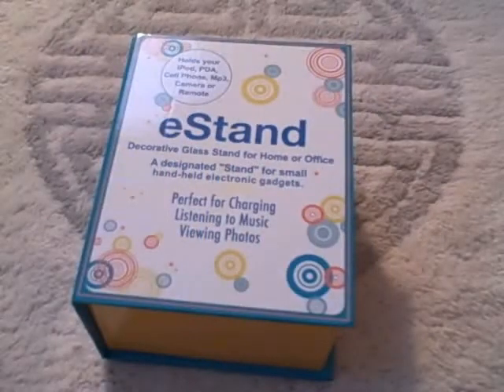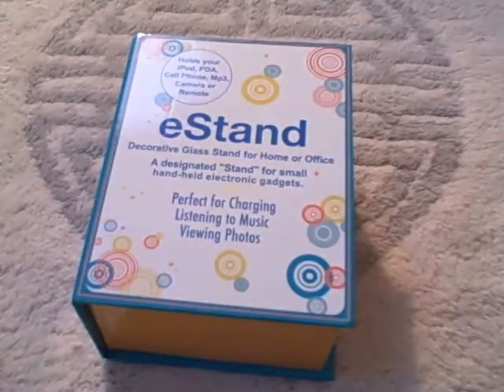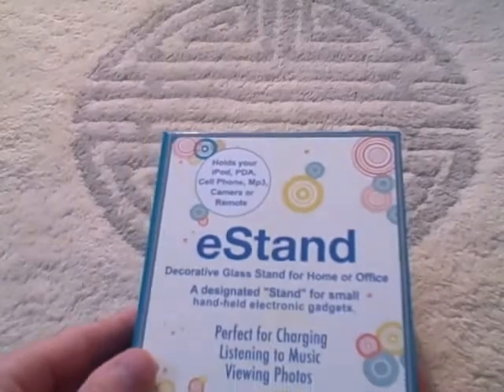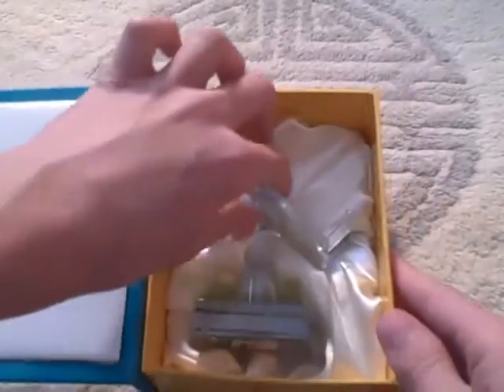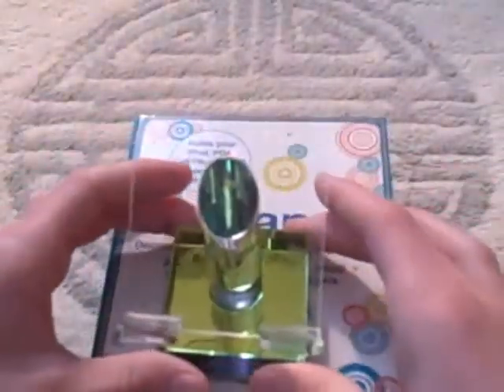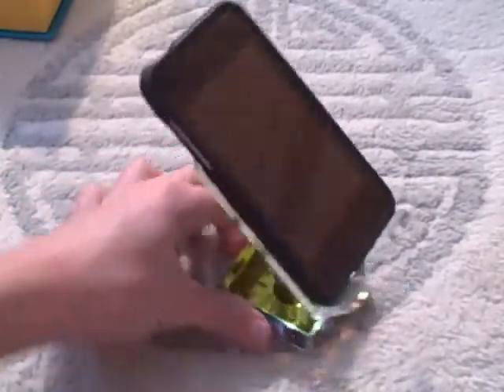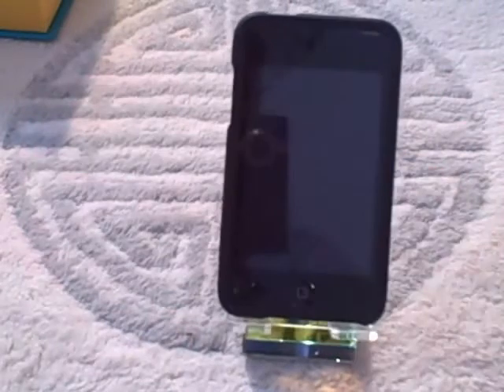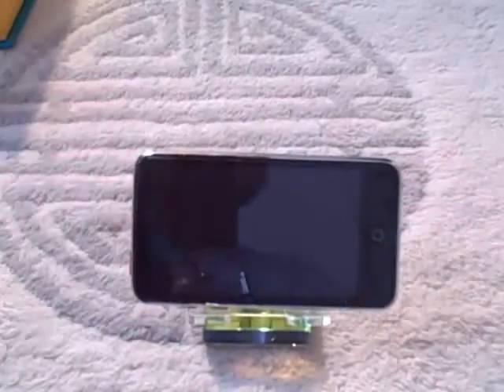eStand: Ipod Touch and iPhone Stand Unboxing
Holiday unboxing #2